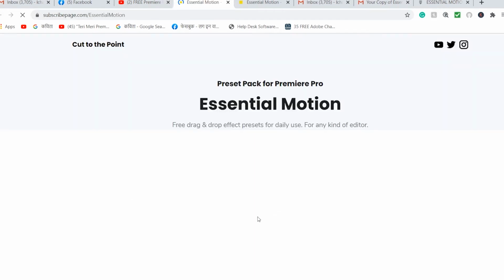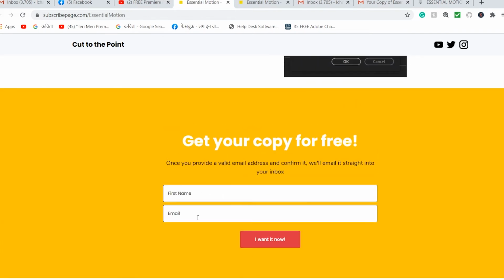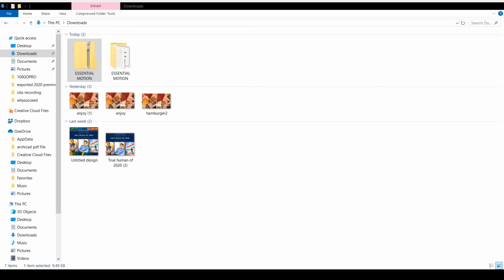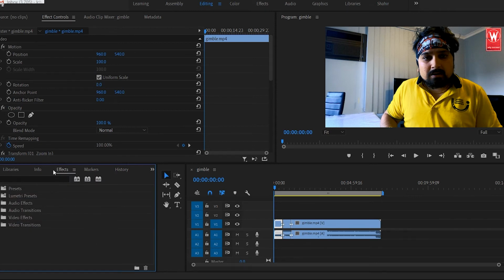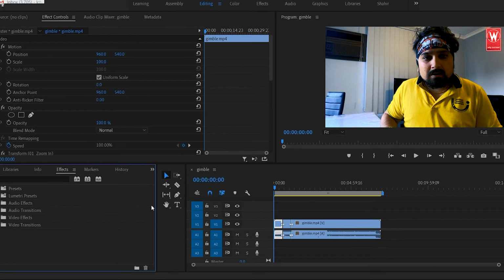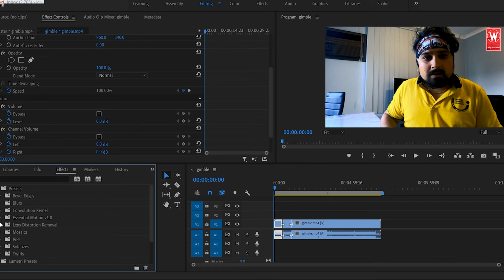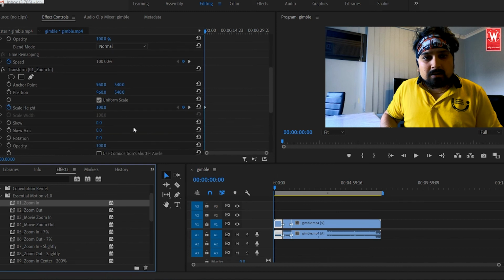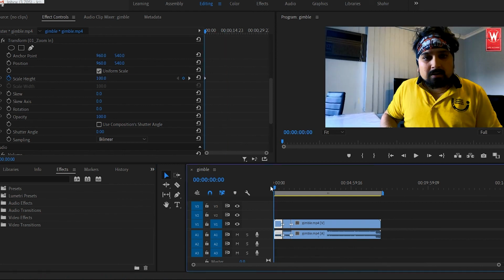how to get free preset for premiere pro and its absolutely free